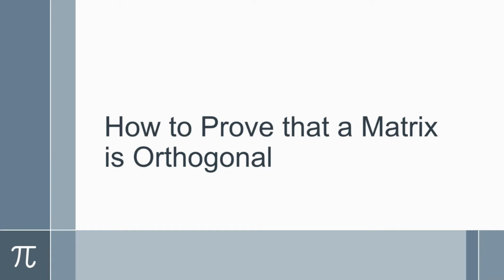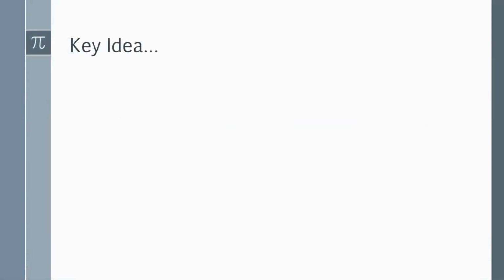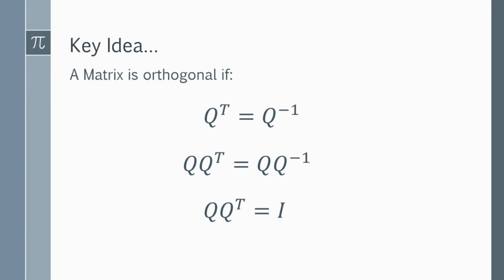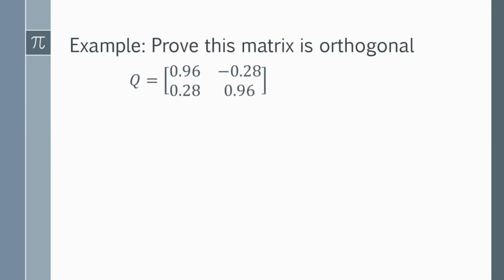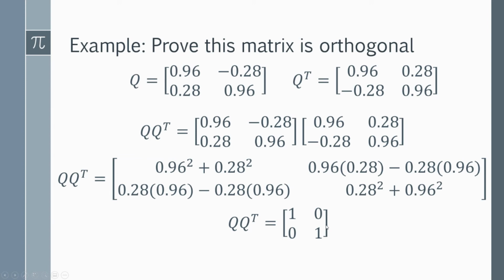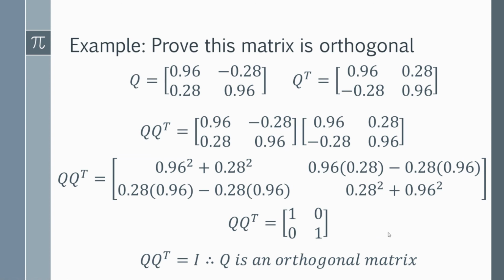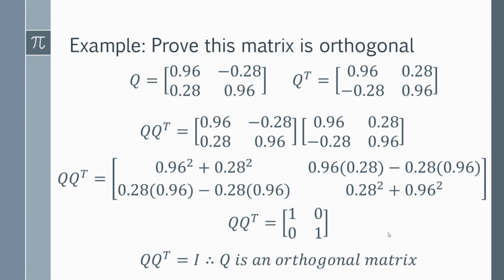How to Prove that a Matrix is Orthogonal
In this video I will teach you what an orthogonal matrix is and I will run through a fully worked example showing you how to prove that a matrix is Orthogonal and thus has orthonormal vectors